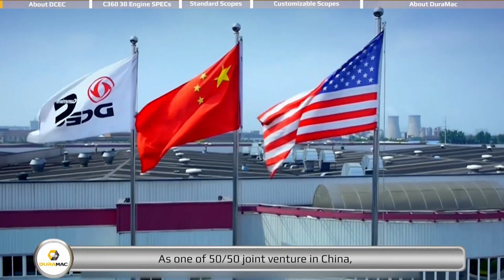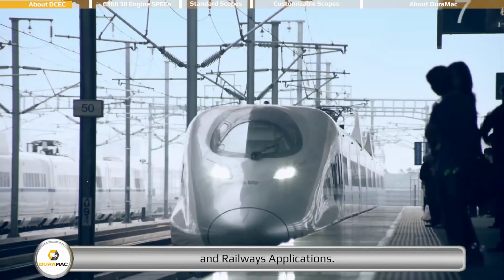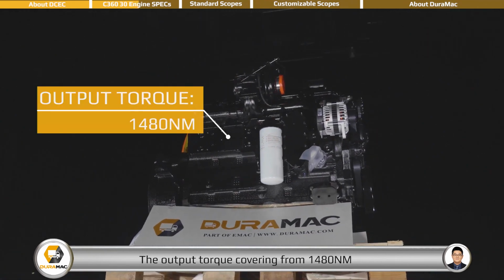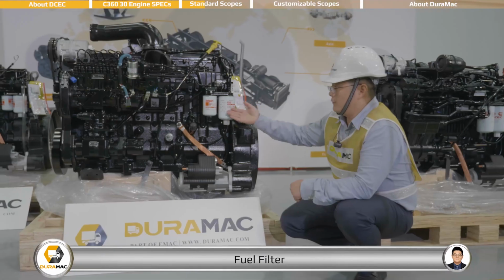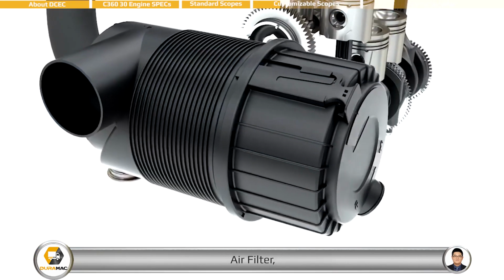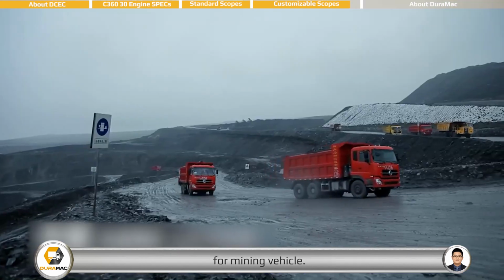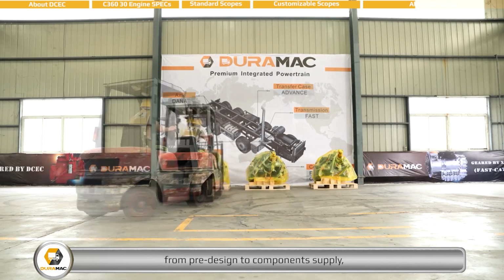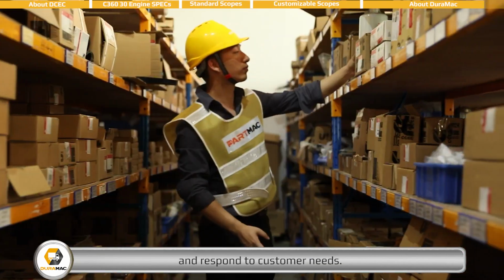DCEC Cummins L360 30 Automotive Engine Introduction 2022 Specifications and Scopes of Supply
"This video including the breif introduction of DCEC Cummins engine factory, and detailed introduction of DCEC Cummins L360 30 Automotive engine. For more information about DCEC Cummins L360 30 engine, you are welcome There are 5 key moments in this video
0:00 DCEC-Dongfeng Cummins Company Introduction
1:20 DCEC Cummins  L360 30 Engine Specifications
2:20 DCEC L360 30 Engine Standard Configuration
3:10 DCEC L360 30 Engine Customizable Configuration
4:22 DuraMac Introduction                                                                                                                                                                                                                                                                                                                                                                                                                                              DCEC Cummins L360-30 automotive engine is a 6-cylinders in line, 8.9 liter four-strokes engine with 114mm bore and 145mm stroke, equipped with Weifu PH pump and RQV-K governor. DCEC Cummins L360-30 automotive engine comes with turbocharger and Air-Air intercooler, with a EURO III post-processor. The prime power at 2200RPM of DCEC Cummins L360-30 automotive engine is 265 kW.
As part of EMAC, DuraMac provides complete powertrain that integrated with DCEC engine, Fast-Eaton clutch, FAST-CAT transmission, Dongfeng-DANA axle and Komman air suspension, while the electrification of automobile is the certain future, Duramac also get involved with EV powertrain system. We provide full life cycle services for all customers, from design to power system supply, from installation to commissioning, from after-sales service training to spare parts supply, from trouble shooting to overhaul technical support.
For more information about DuraMac and our related products, you are welcome to visit DuraMac homepage Advantages of L Automotive Engine
1. The cylinder bore adopts a platform mesh honing design, the perfect geometric structure effectively prevents oil leakage, and adopts advanced technologies such as new piston ring components and gasket crimping molding to reduce oil loss.
2. The cylinder block and cylinder head adopt integrated design, which eliminates the occurrence of engine water leakage and oil leakage. The parts are about 40% less than other similar engines, and the failure rate is greatly reduced.
3. Forged steel camshaft and crankshaft, high-strength cylinder block design, multiple parts cast on the cylinder block, high rigidity, high pressure resistance, good reliability, and longer service life.                                                                                                                                                                                                                                                                                                                "